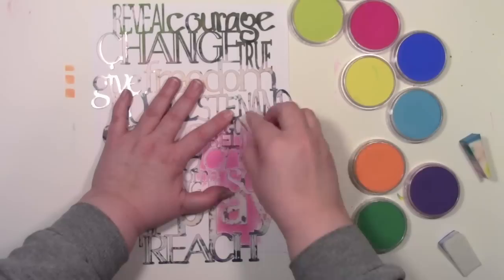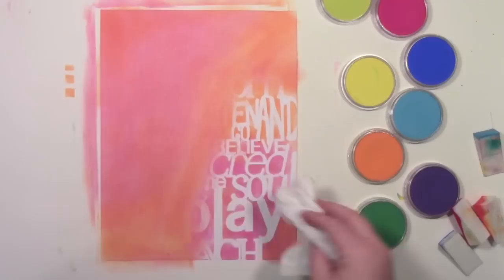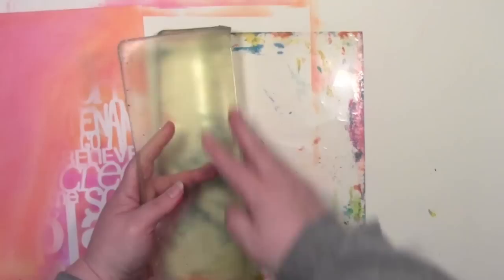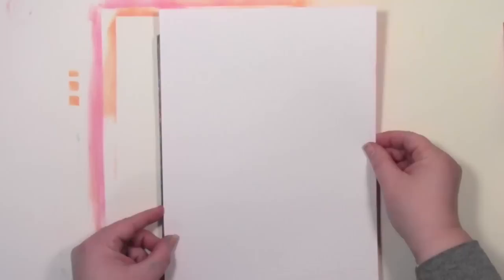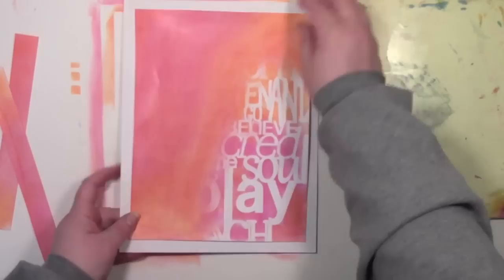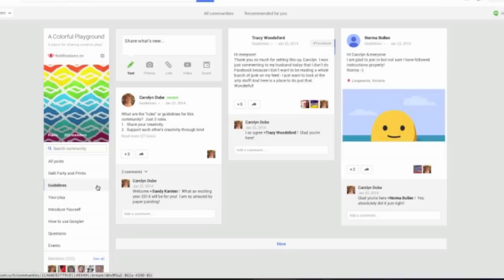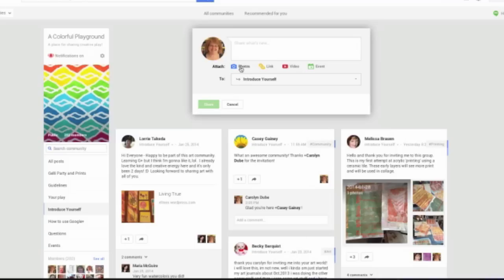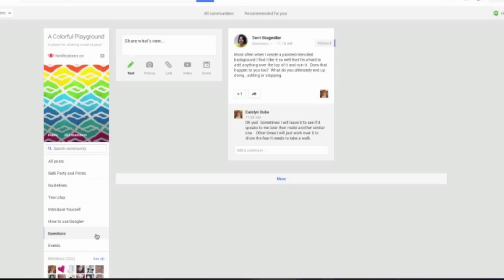Sealing PanPastels with a Gelli Plate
Learn how to use the Gelli Plate to seal PanPastels with gel medium.  You can find the full blog post

Share what you're making with the Gelli Plate in our Google+ community All are welcome!  This is a place to share what you're creating, connect with others, inspire, and be inspired!